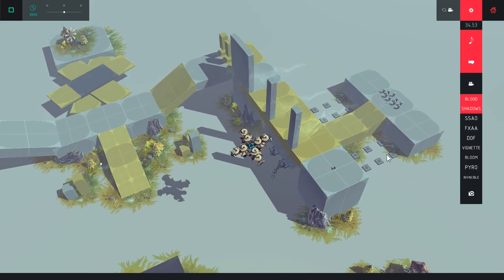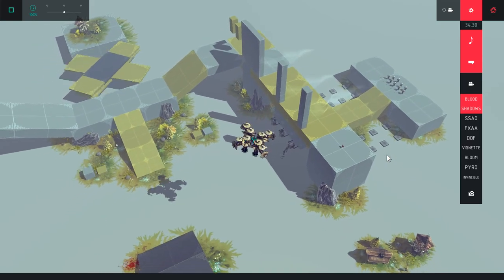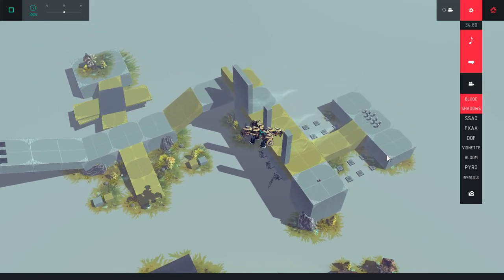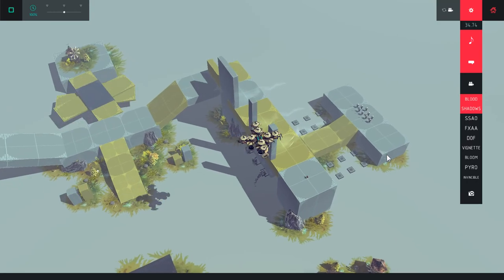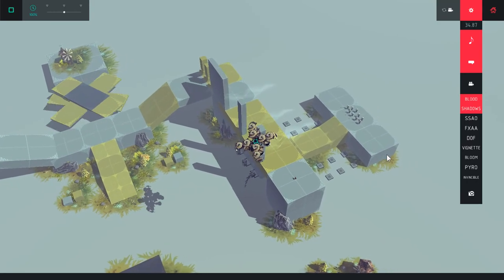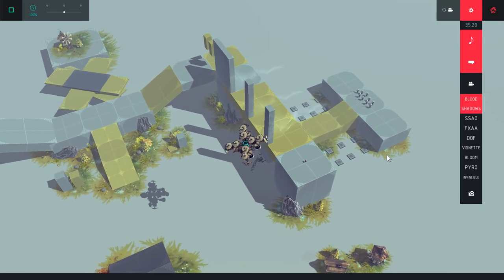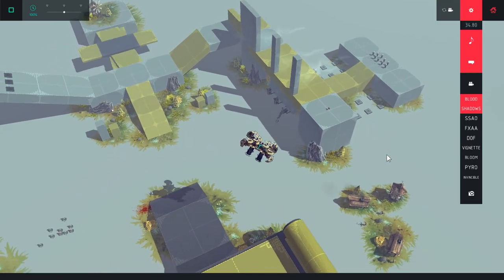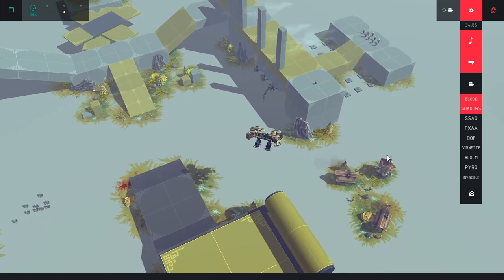Besiege : 소라고둥로터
3분동안 뚝딱해서 컨트롤이 무진장 어렵네요 'ㅅ';